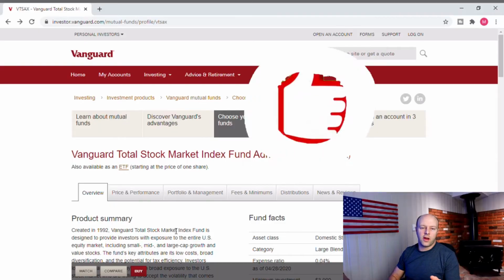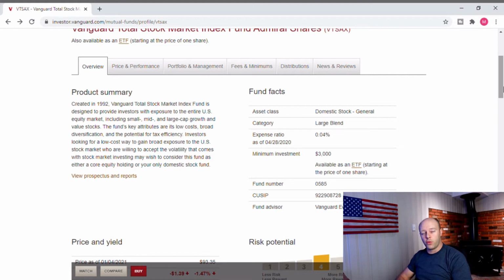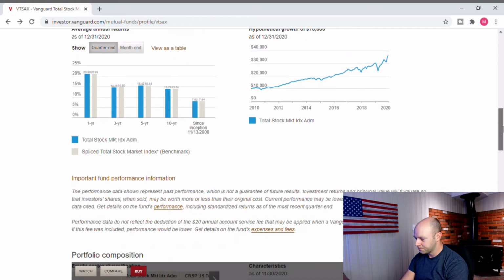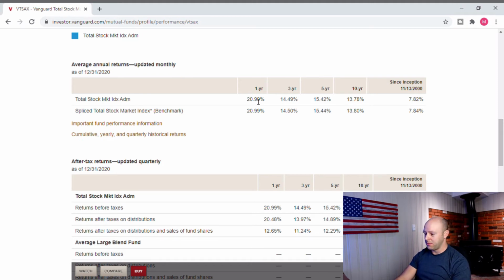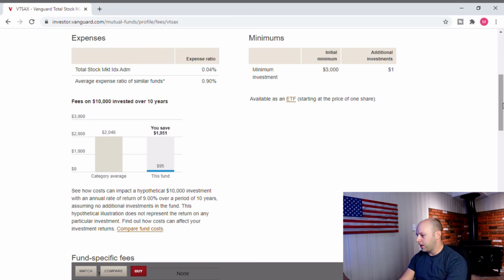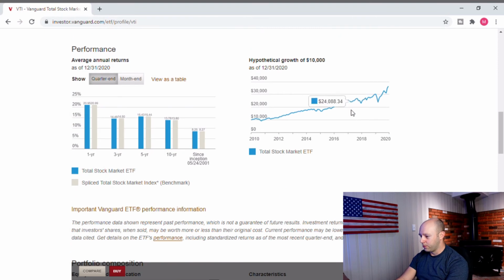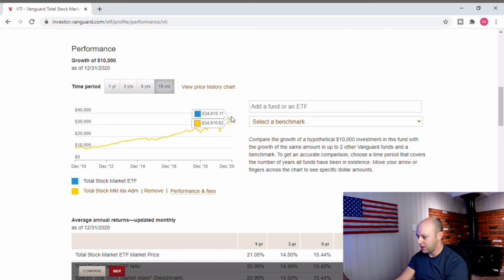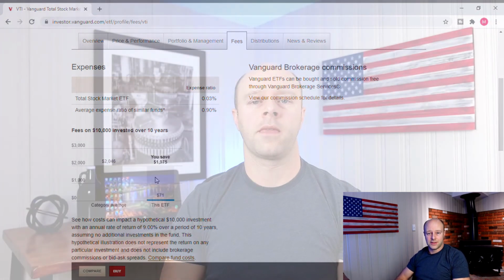Vanguard VTSAX vs VTI index funds [What's the difference?]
When you're looking to invest in a total market index fund you're likely to find Vanguard's VTSAX and VTI index funds being recommended. Although they are very similar one if a mutual fund and the other is an ETF. This causes some differences in how they are bought and sold even if they achieve very similar results in the end.

My gear:
Sony ZV-1
Rode VideoMicro
RGB panel LED light
Softbox lights